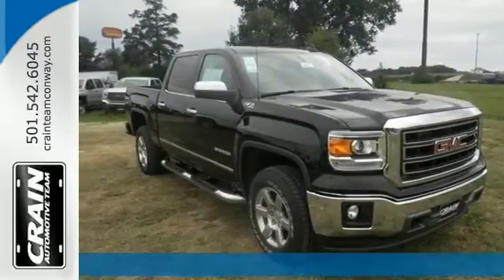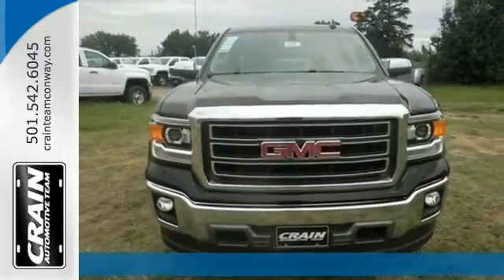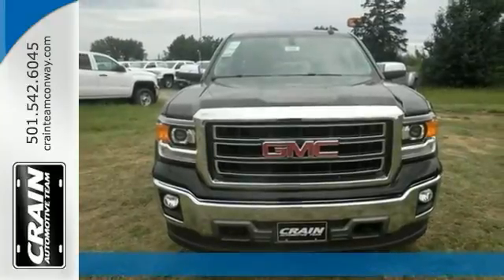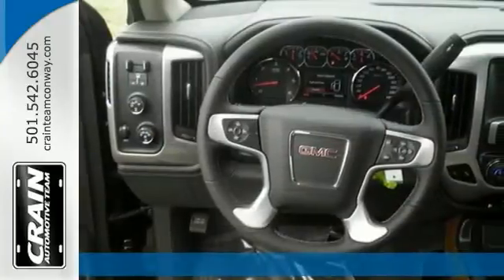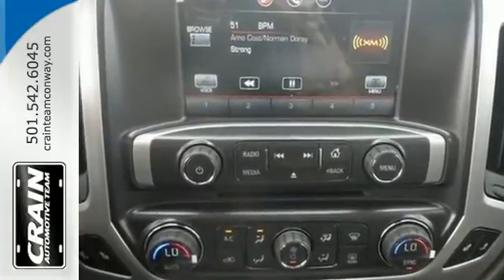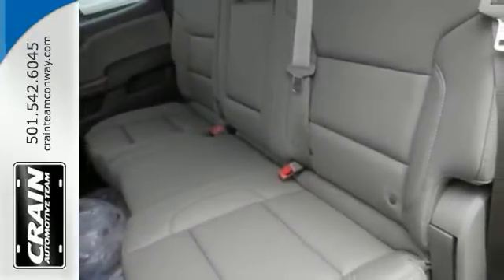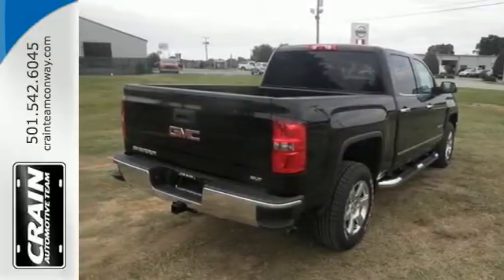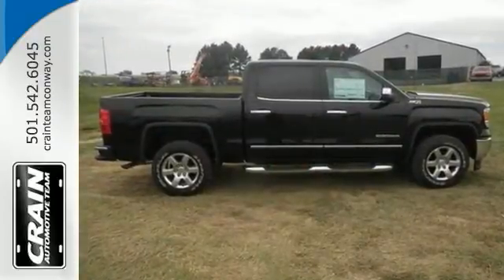2015 SIERRA 1500 CRW Conway AR Little Rock, AR 5GT5265 SOLD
Year: 2015
Model: SIERRA 1500 CRW
Trim: 4SA
Transmission: Automatic
Color: ONYX BLACK
Interior: COCOA
Stock #: 5GT5265
VIN: 3GTU2VEC5FG108050
Based on the superb condition of this vehicle, along with the options and color, this SIERRA 1500 CRW 4SA is sure to sell fast. This is the one. Just what you've been looking for. Just what you've been looking for. With quality in mind, this vehicle is the perfect addition to take home. There's no need to look any further. Crain Buick has the perfect match for you. This SIERRA 1500 CRW's Onyx Black on COCOA color combination will make heads turn. Every new and pre-owned vehicle is backed by the Crain Commitment, including our 100% low price guarantee, a 100 hour love it or leave it exchange policy, and a 100 year 100,000 mile warranty. The Crain Team's Got 'Em!

Address:
1003 North Museum Road